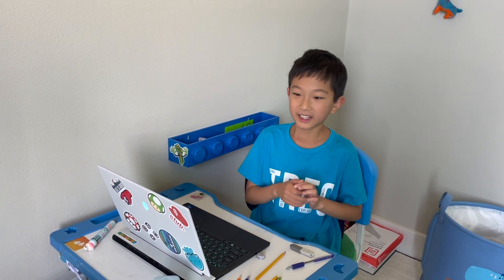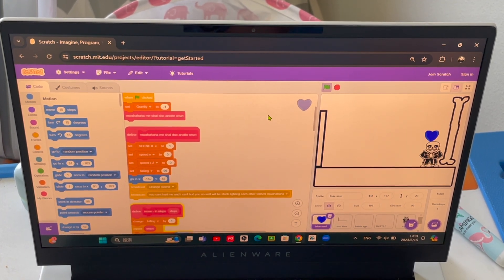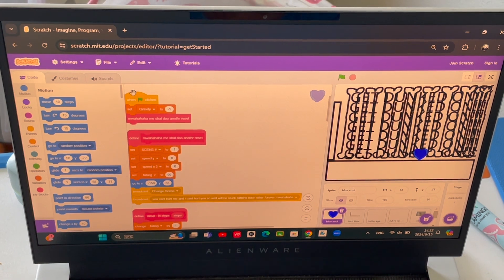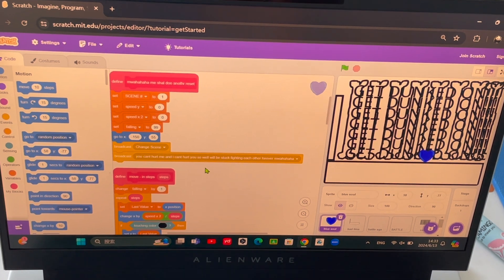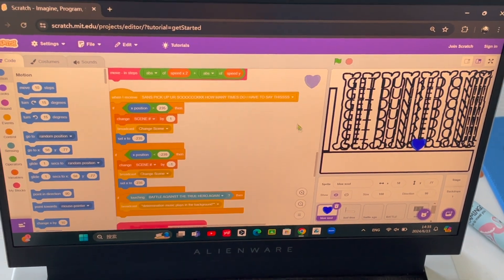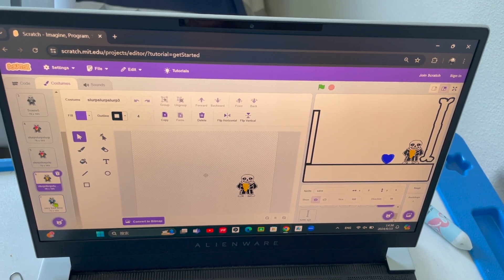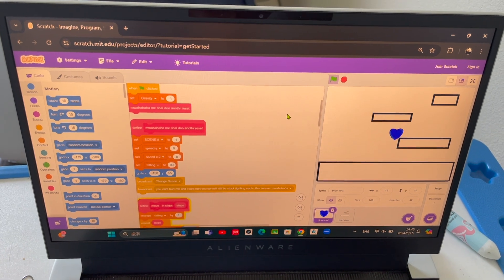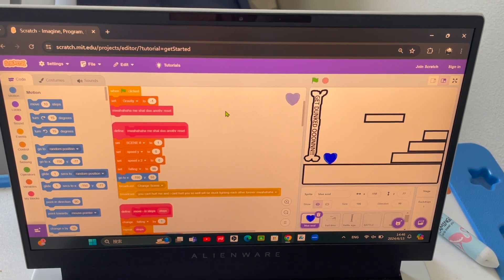An Undertale fangame I made